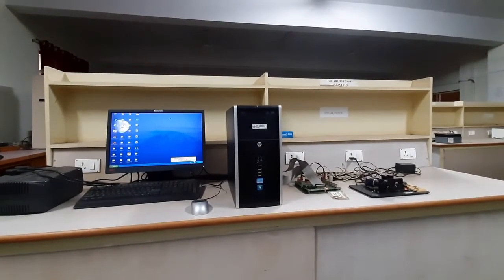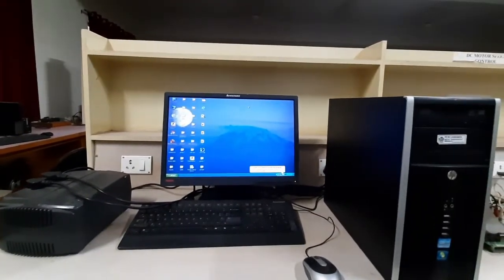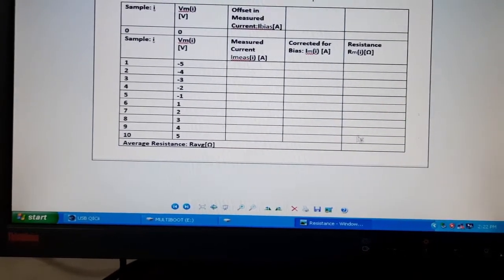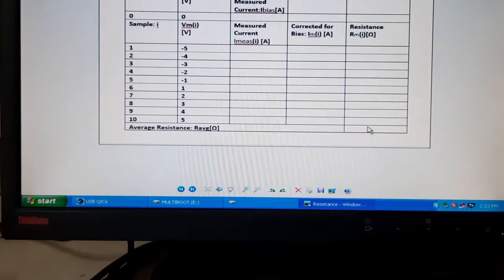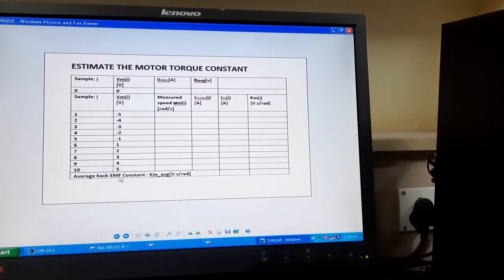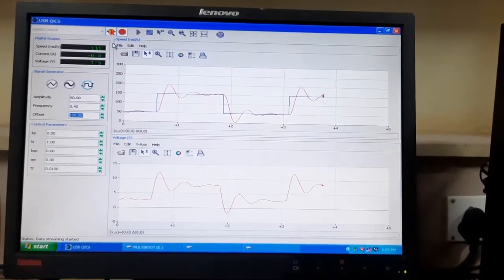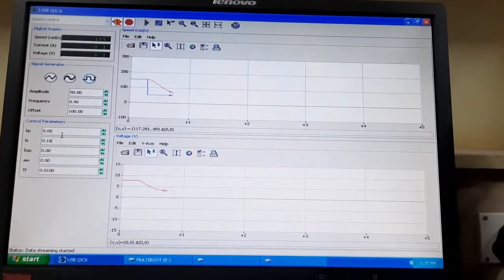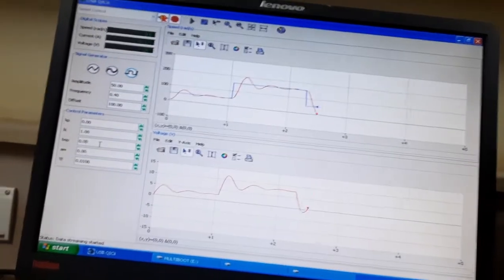SPEED CONTROL by QICii